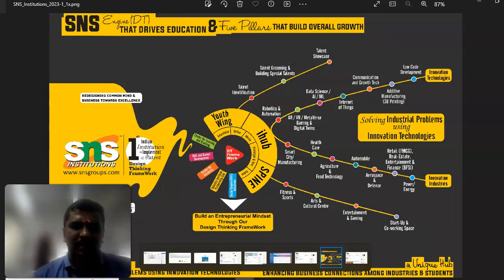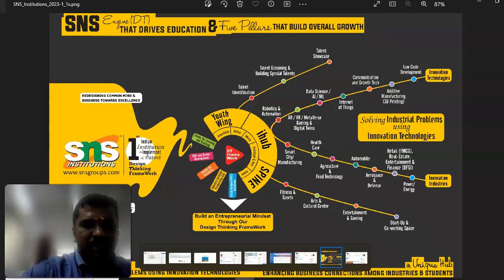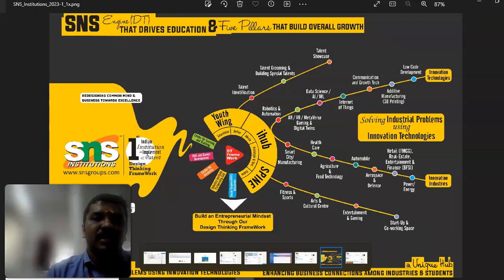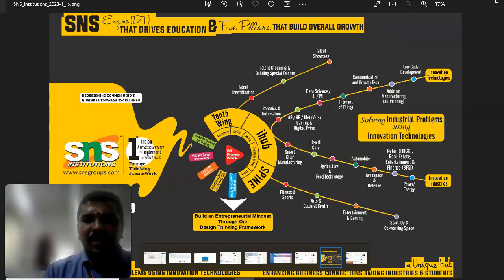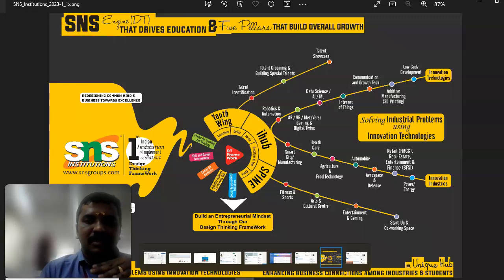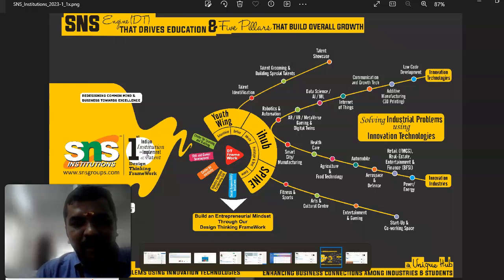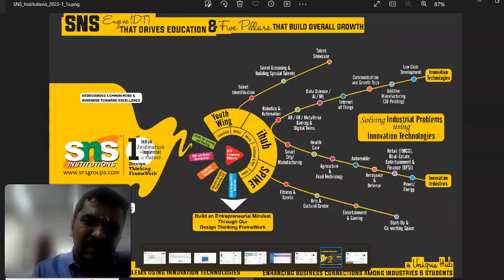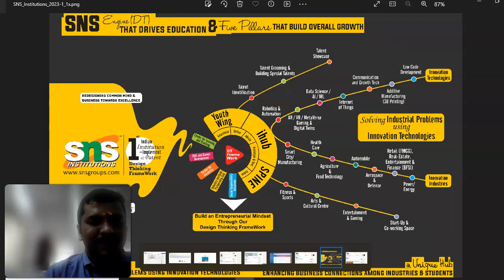4.DT Frame work Explanation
DT Frame work explanation